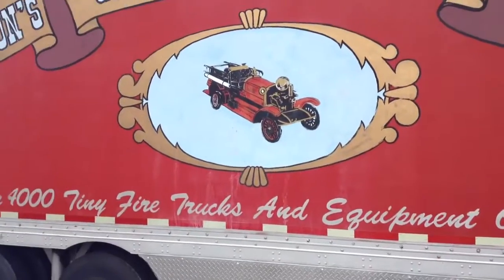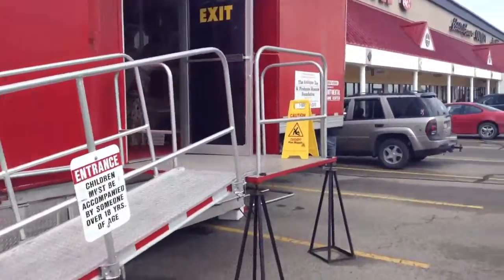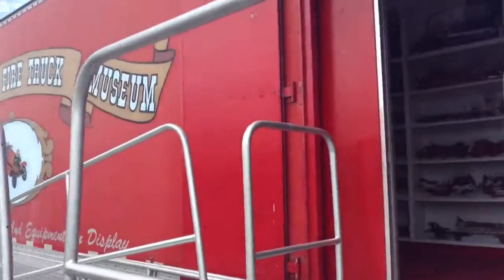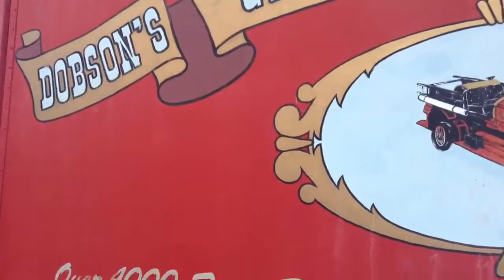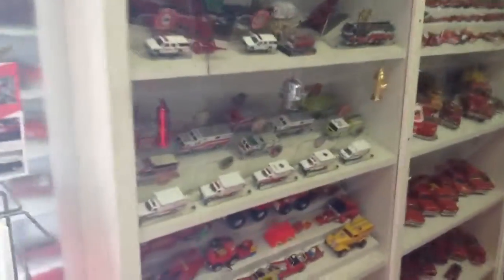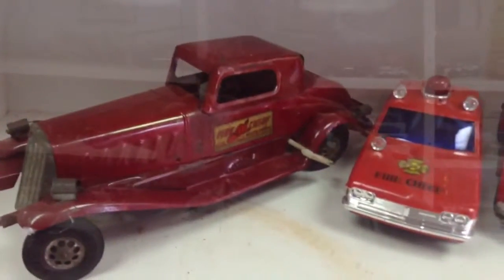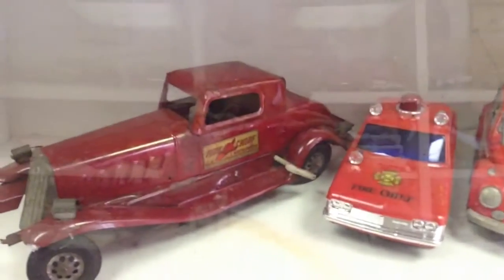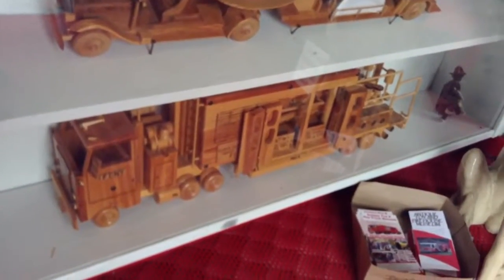Toy fire truck museum!